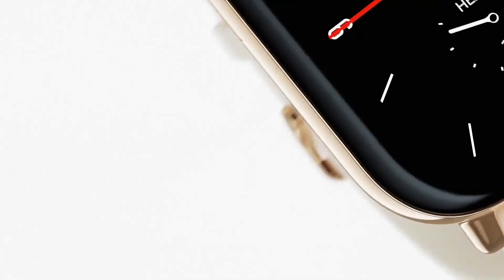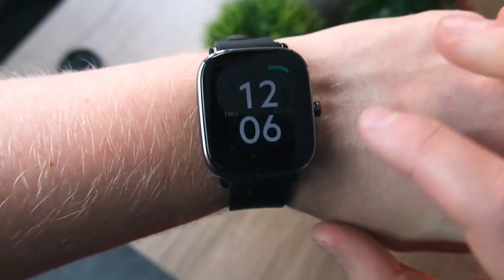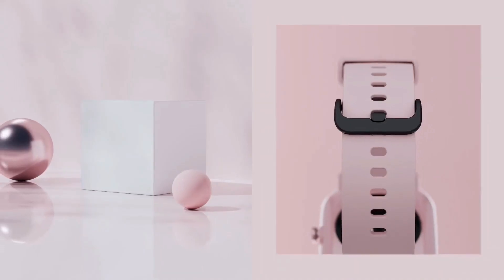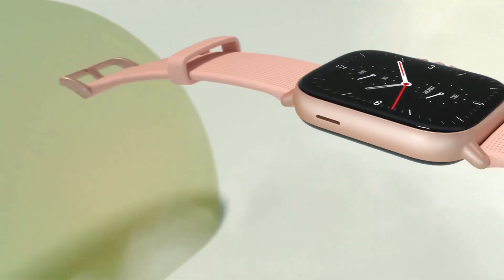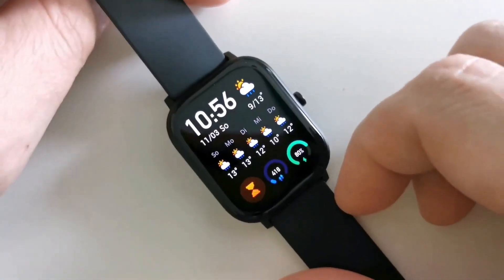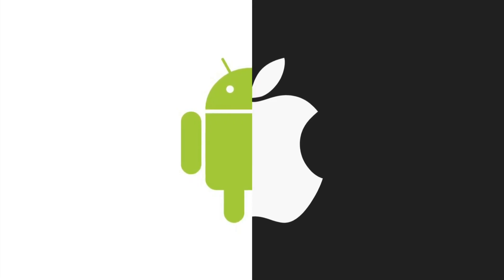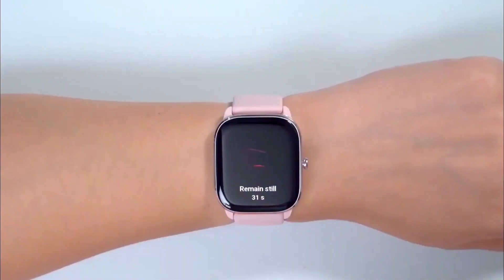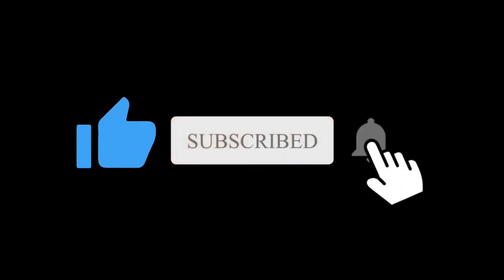OnePlus Nord Watch - Major UNVEIL !😇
OnePlus Nord Watch got leaked in it's full Glory including color options and Full Specification. Furthermore, the OnePlus Nord Watch has acquired the India BIS certification. Therefore, it is reasonable to anticipate that the OnePlus Nord Watch launch is soon.

About :-  "Gyani tech 1m"  is a youtube chhanel , where you will find technological videos, New video is posted everyday :)